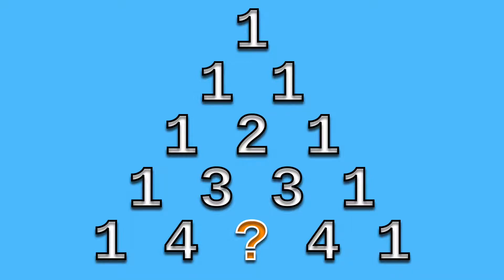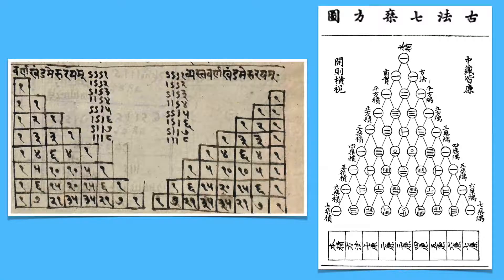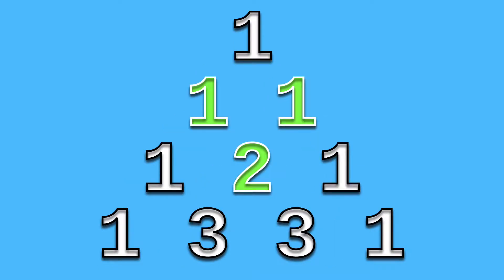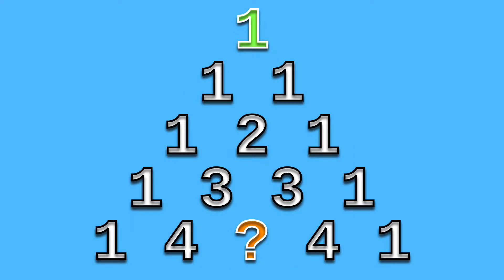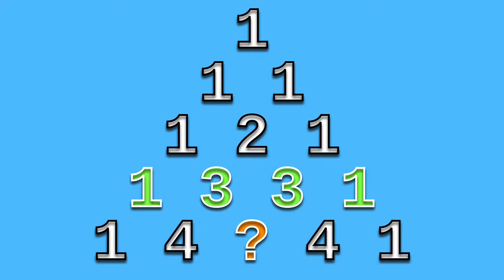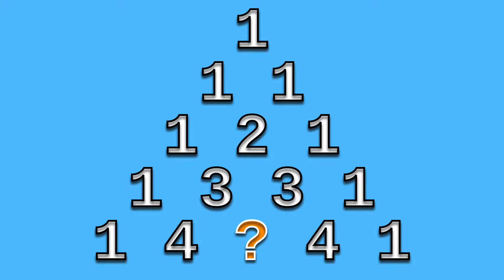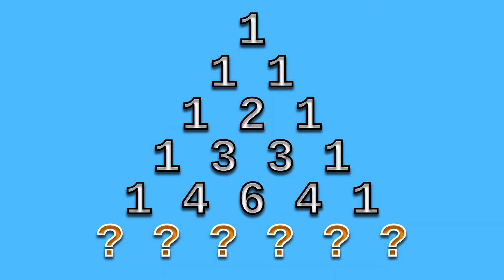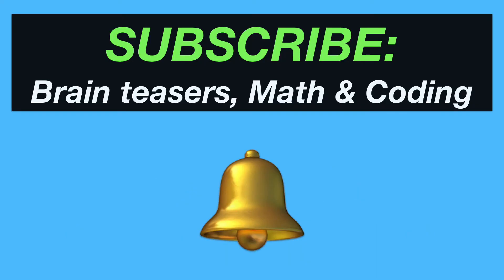Easy Math Problem - Pascal's Triangle - What's the Missing Number?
What is the missing number in this triangle of numbers?

This formation is known as Pascal's triangle. Attributed to French Mamthetician Blasé Pascal.
Though this formation has been used previously by mathematicians in China, India and Persia as early as the 2nd century BC.

The numbers of each row is created from the sum of the numbers above it.
So in this case, 1+1 is 2 and in another case 1 + 2 is 3. You can already see the pattern forming.

For completeness, let's tackle this row by row!

The first row starts off with 1.
The second row is 1 1, both of which are created from the 1 in the first row.
The third row is 1 2 1. This is formed by bringing down 1 to make the first 1, adding 1 and 1 to make 2, and bringing down the second 1 to make 1 again.
The fourth row is 1 3 3 1 from bringing down the 1's, adding 1+2 and 2+1 to make the 3's.
Now onto the 5th row. At this point the pattern is pretty clear. Since the question mark is directly underneath both 3's the missing number is 3+3.
The answer is therefore 6!

To further solidify your knowledge, what is the 6th row?
If you answered 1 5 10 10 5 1, good job! You now know how to solve Pascal's Triangle!

*** LINKS ***